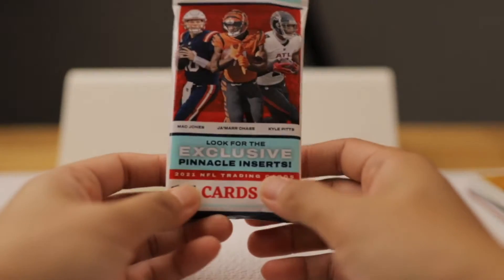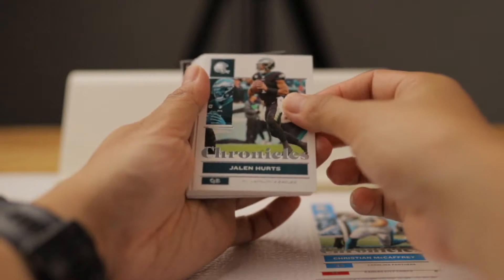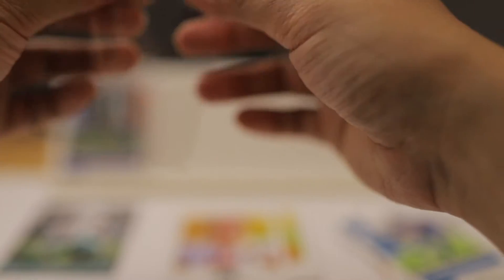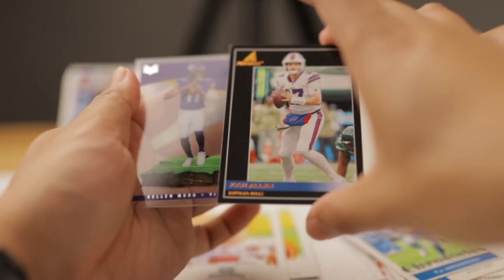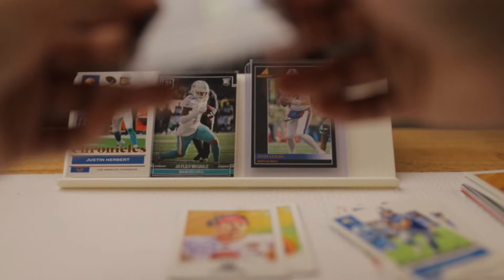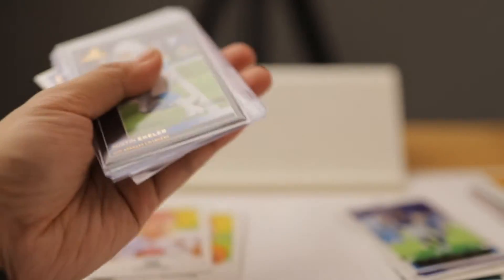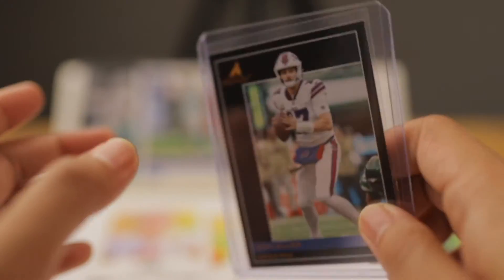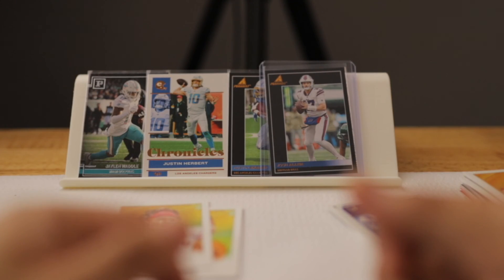Pinnacle Inserts from Chronicles Football 2021 FUN RIPS